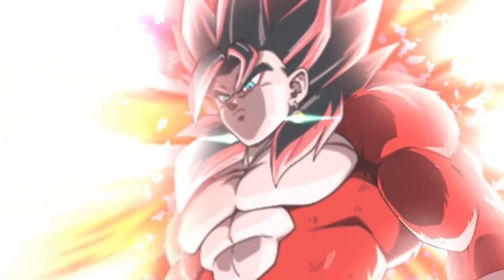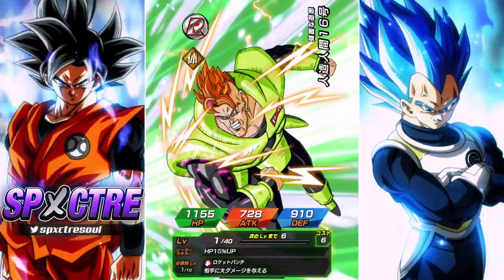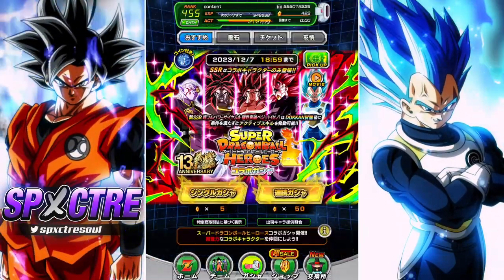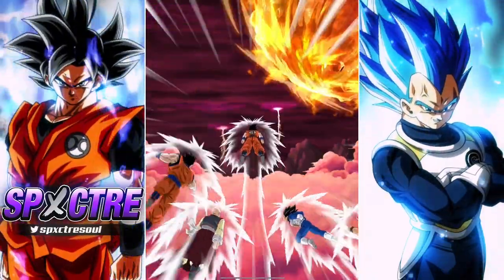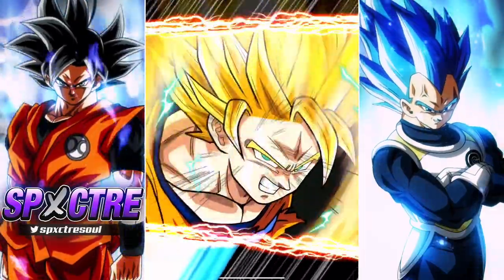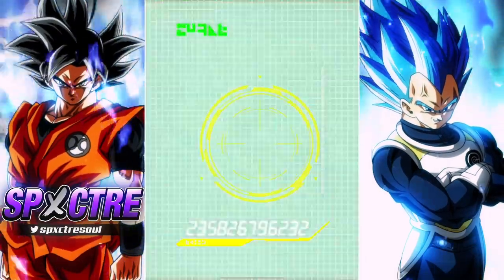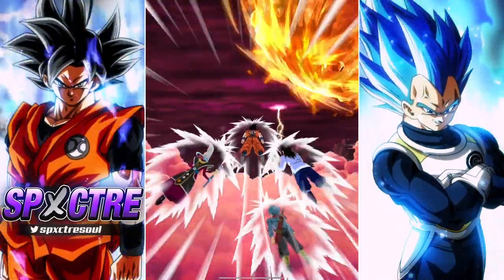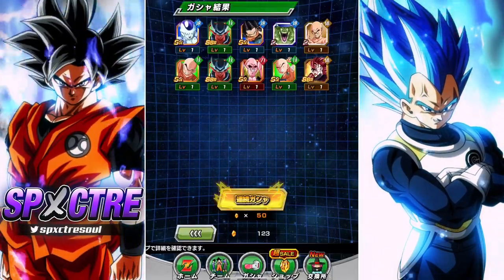These Dokkan SDBH Summons Were CRAZY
It’s my favourite Dokkan Battle Banner, the Super Dragon Ball Heroes Collaboration, AND WE ARE SUMMONING!